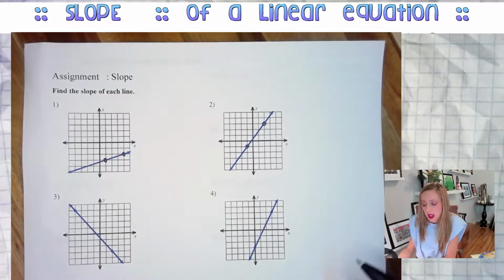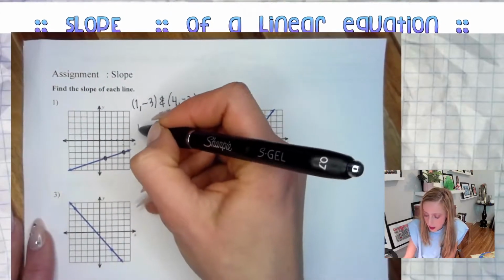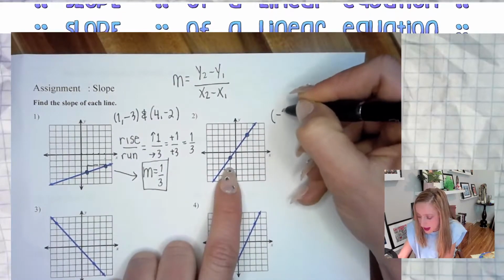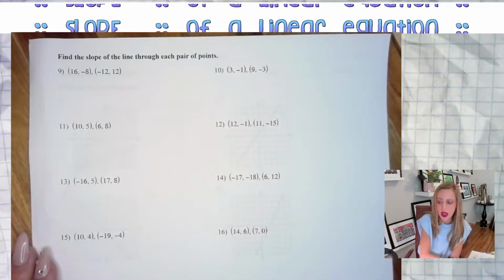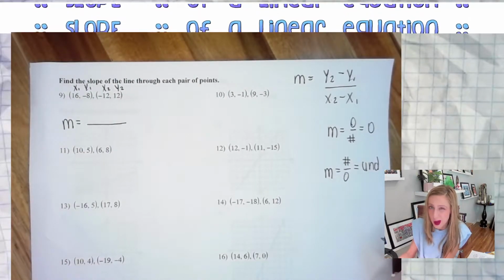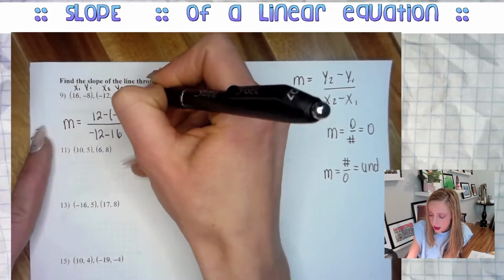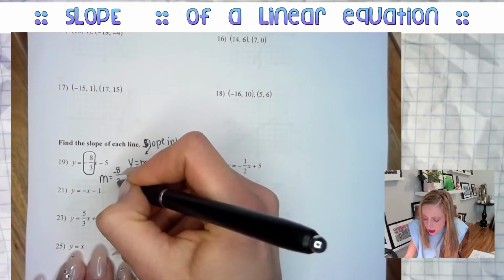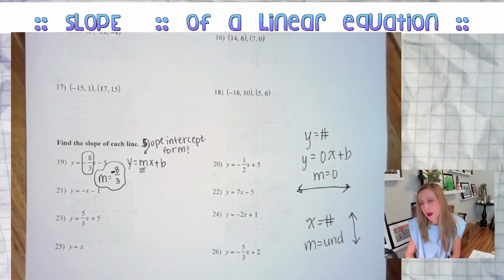Slope Support Video